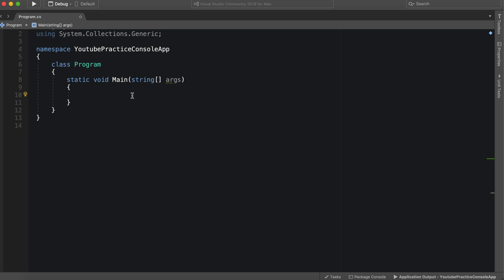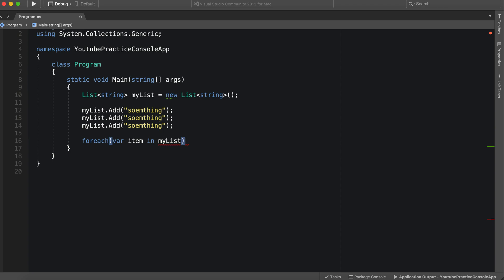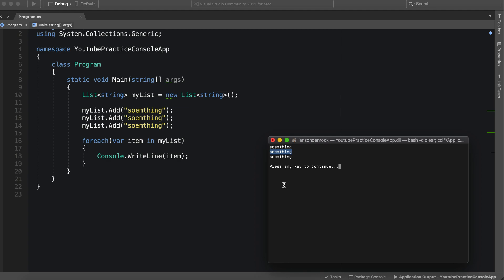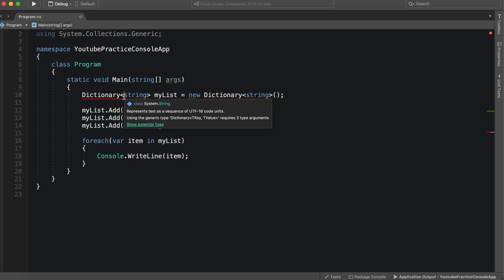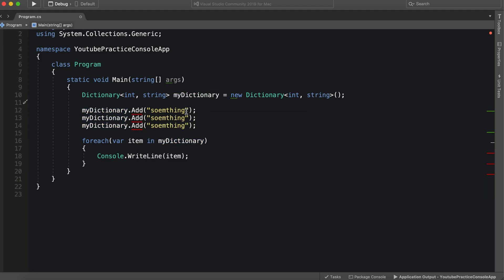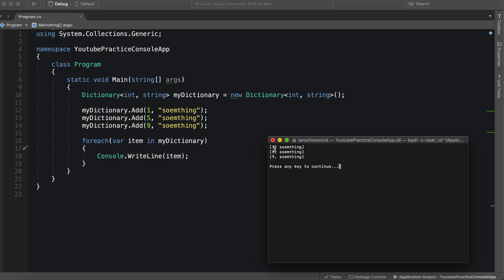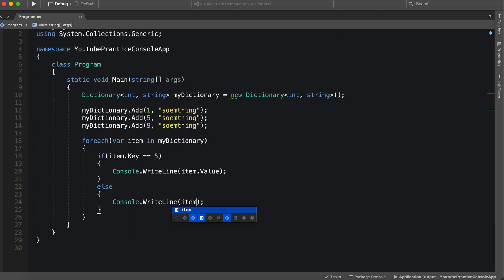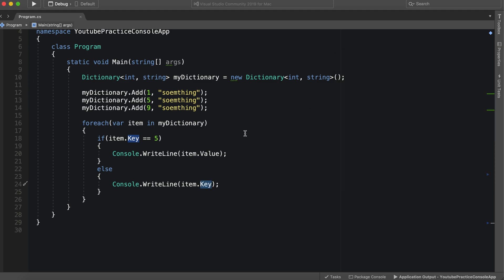C# Tutorial: Dictionaries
In this lesson I go over dictionaries and how to use them.